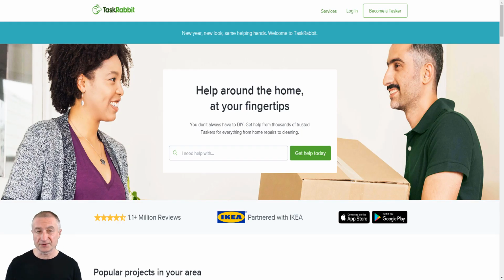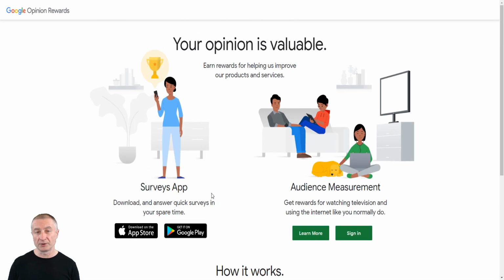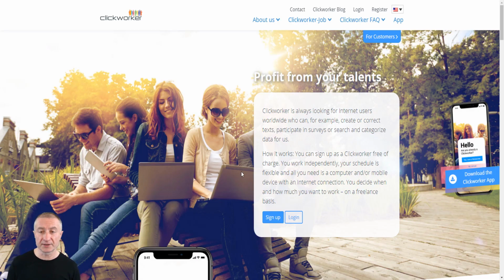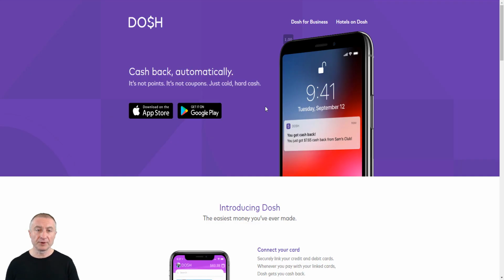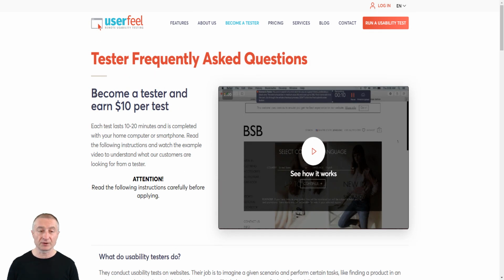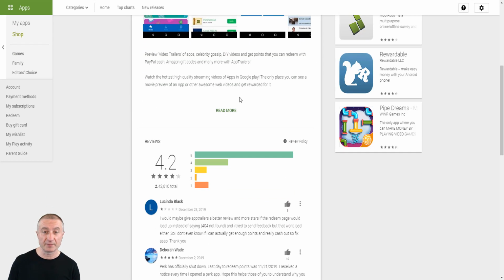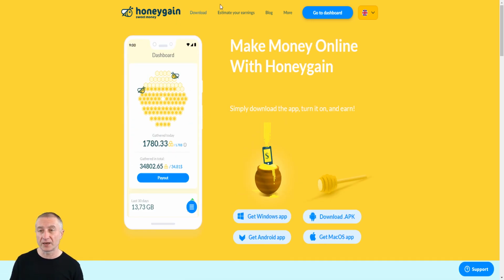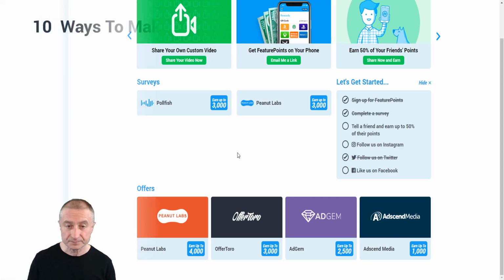10 Ways To Make Money Online Using Your Mobile Phone (2020)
About: In today's video I share with you 10 different ways to make money online using your mobile phone in 2020.

All are apps that are available on both platforms and they are totally free to get started to make money online with.

And they are a great way to work from home with also.